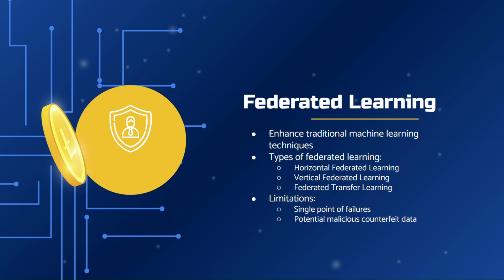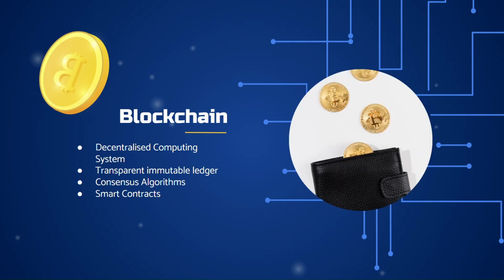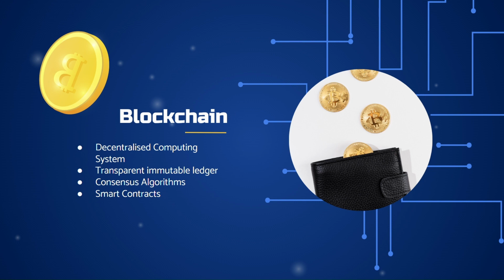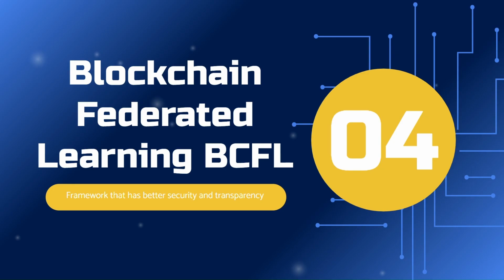CZ4171_Hermes_Lim_U2022436C_Term_Paper_Presentation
This video is a presentation on my term paper written for my course model CZ41717- Internet of things: Communication & Networking.